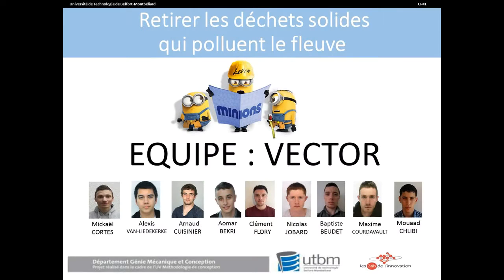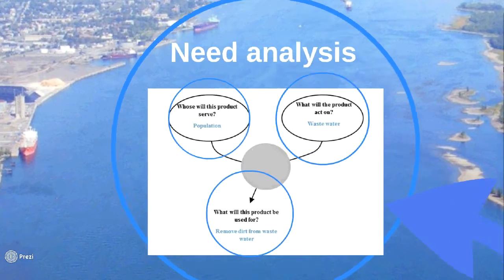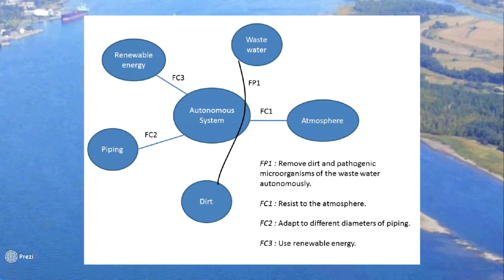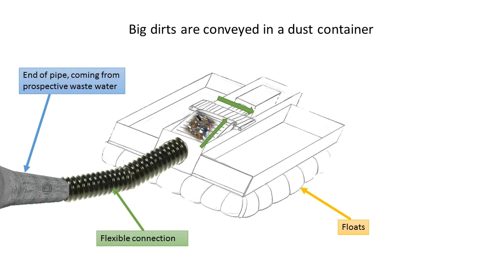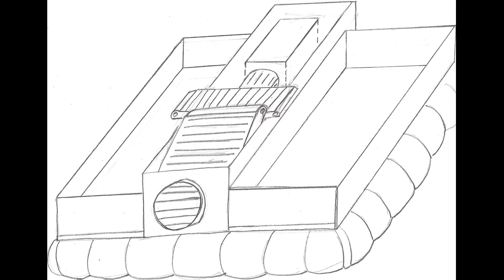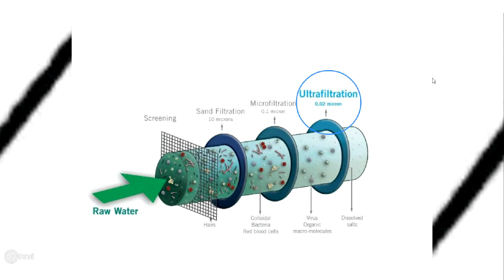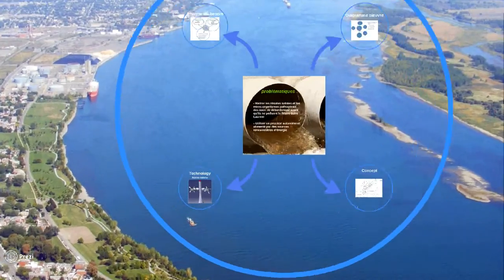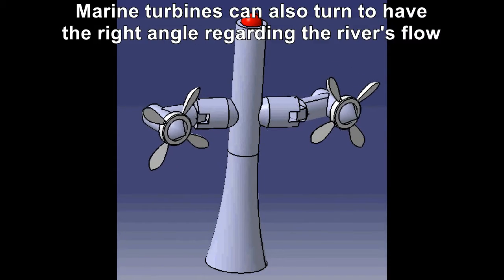UTBM 6 VECTOR 24hinno may 2016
New Project for the 24H of the Innovation with the team Vector.